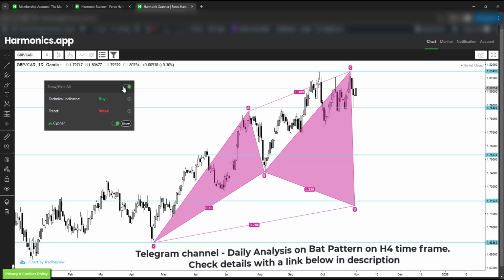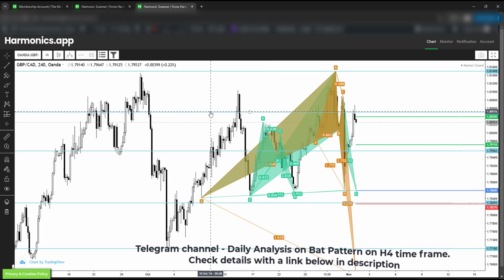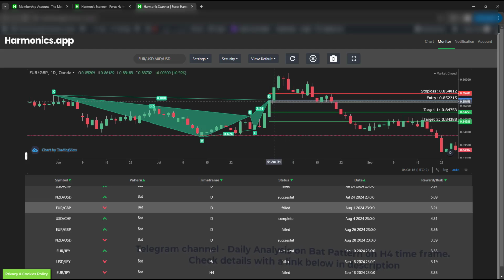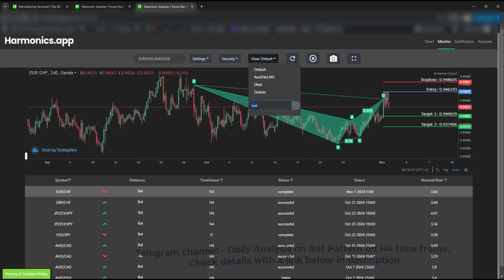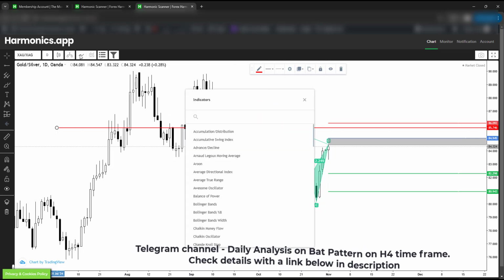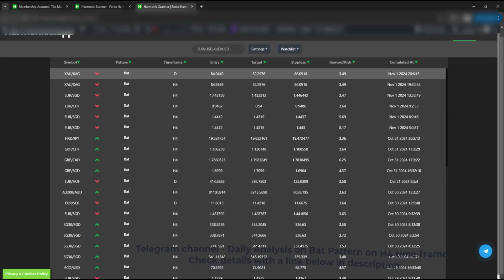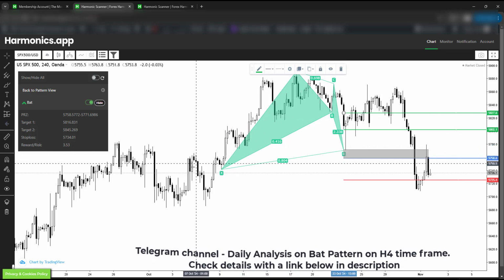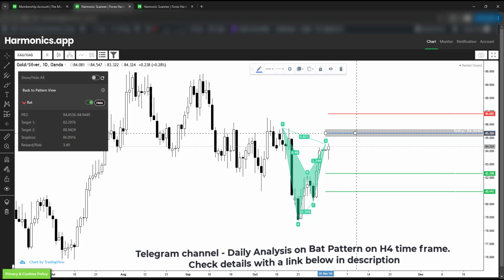Harmonic Scanner | Harmonic Pattern Analysis - Harmonic Bat | Cypher | Butterfly | Gartley Pattern